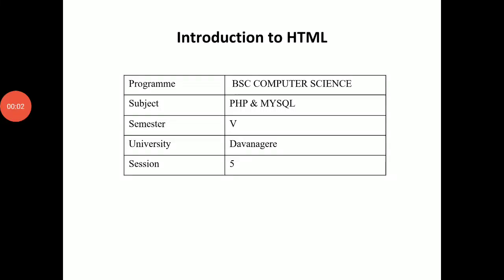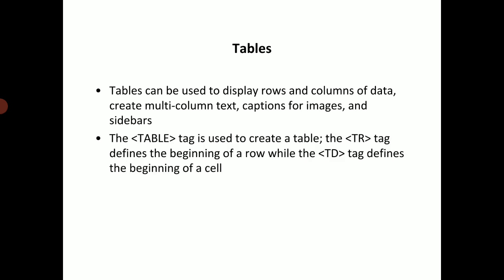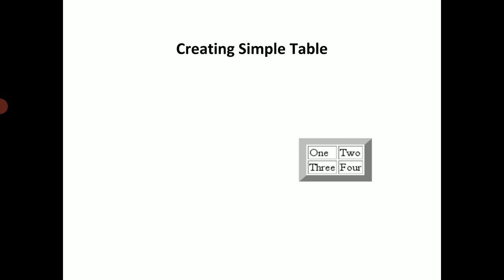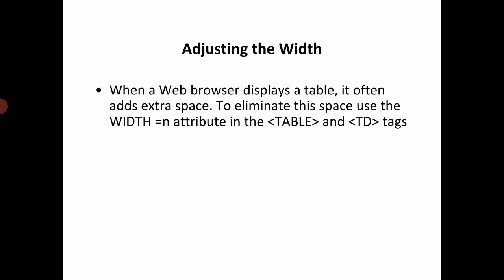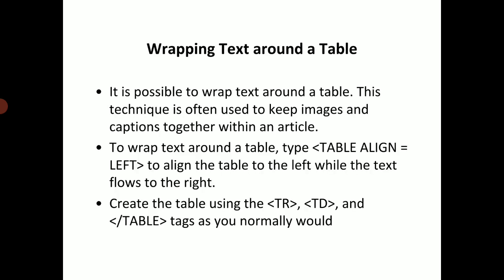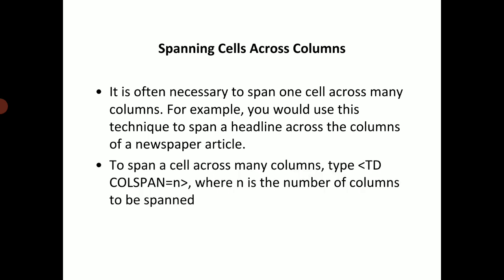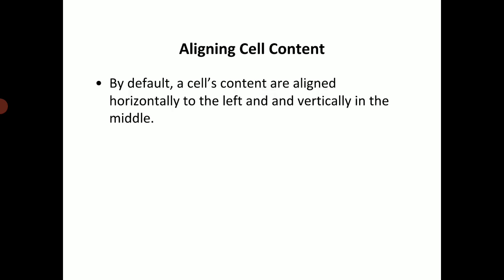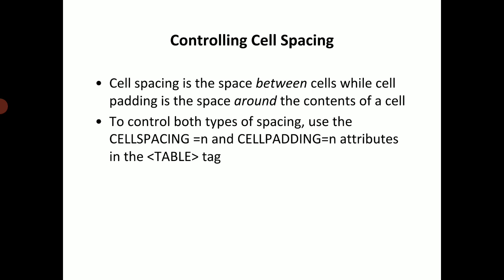January 15, 2021